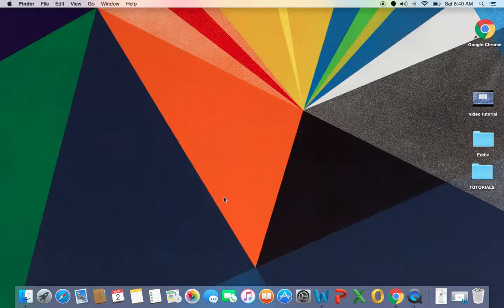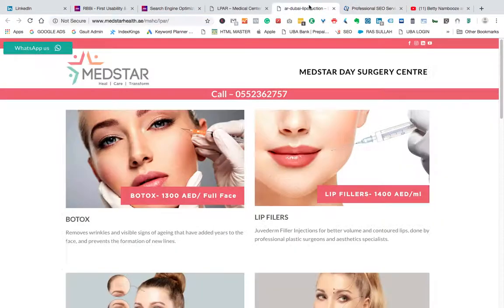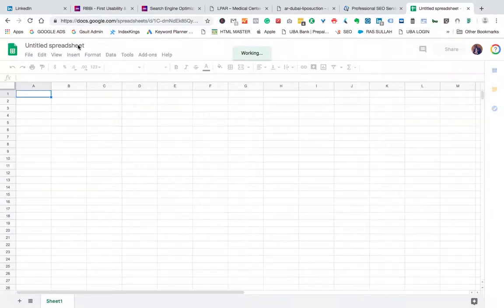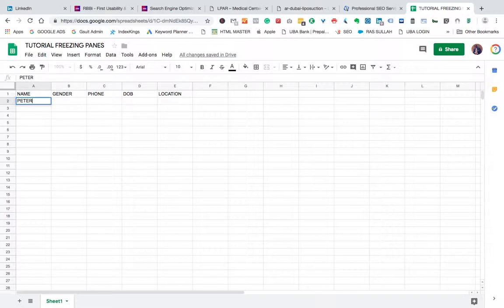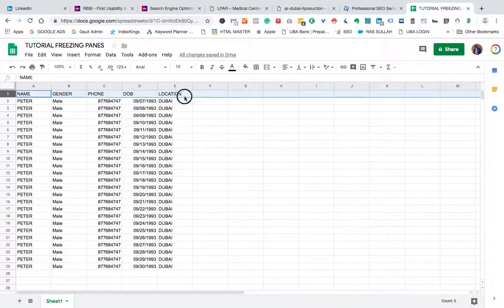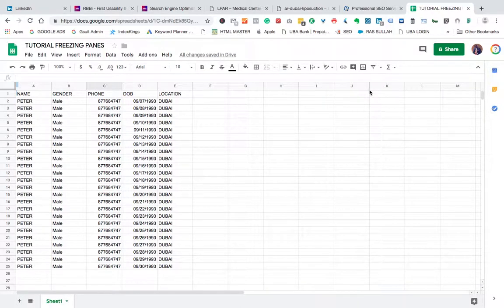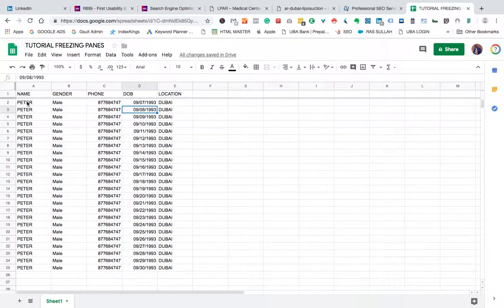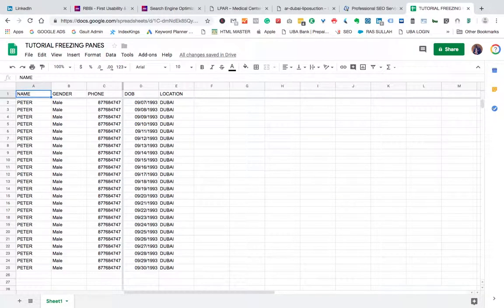Freezing Panes in Google Sheets - Freezing Rows And Columns In Google Sheets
Freezing panes in google sheets - Practice Freezing Rows and Columns in Google Sheets
how to add a checkbox in google sheets Super Fast Download excel freeze panes step by step tutorial video HD Youtube HD

03/02/2019 - See how to freeze panes in Google Sheets & Excel 2016, 2013, 2010 and 2007
Super Fast Download excel freeze panes too many rows video HD Youtube HD

Check boxes in sheets · ticks in google sheets · using google sheets for check lists · check lists in google sheets · adding a check list to your sheets · google sheets

Using a checkbox in google sheets

Google Sheets makes your data pop with colorful charts and graphs